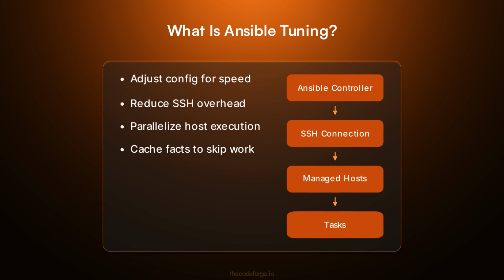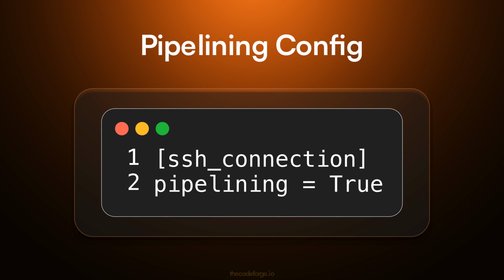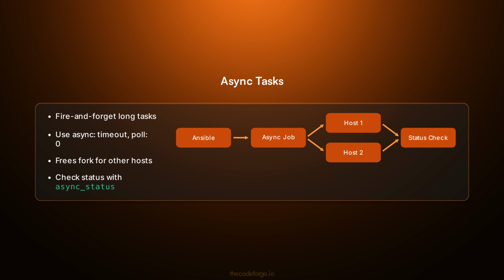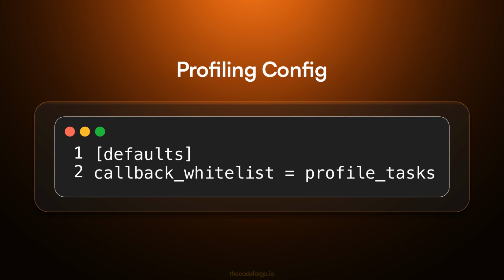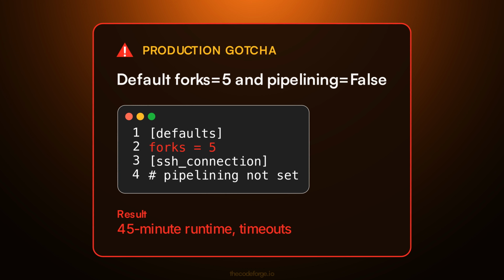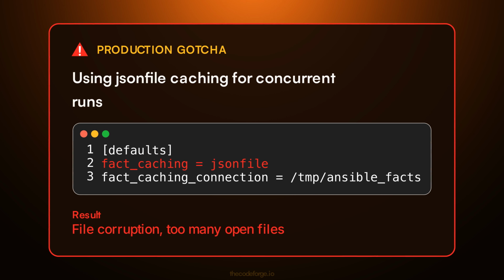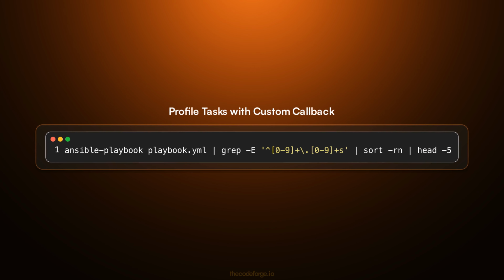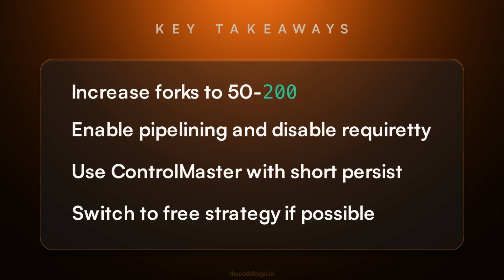Ansible Performance Tuning: Playbook crawled with an idle controller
Playbook crawled with an idle controller CPU — `forks` too low, hosts waiting in line. Root cause: Too few forks serialized host execution. The fix: Raise `forks` (within `ulimit -n`); enable pipelining; `async` long tasks.

⏳ Timestamps:
0:00 - Cold open: 45 minutes
0:11 - Intro
0:18 - What Is Ansible Tuning?
0:35 - Forks: Parallelism Lever
1:05 - SSH Pipelining
1:37 - SSH ControlMaster
2:05 - Strategy Plugins
2:31 - Async Tasks
2:56 - Fact Caching with Redis
3:18 - Profiling with profile_tasks
3:39 - 45 minutes
4:02 - Default forks and pipelining
4:17 - The Fix
4:36 - ⚠ Gotcha: Default forks=5 and pipelining=False
4:49 - ⚠ Gotcha: Setting forks › ulimit -n
5:01 - ⚠ Gotcha: Enabling pipelining without disabling requiretty
5:12 - ⚠ Gotcha: Using free strategy with non-idempotent tasks
5:22 - ⚠ Gotcha: Setting ControlPersist too long (e.g., 600s)
5:32 - ⚠ Gotcha: Using poll:0 and never checking status
5:42 - ⚠ Gotcha: Using jsonfile caching for concurrent runs
5:52 - Version Compatibility: ControlPath and OpenSSH
6:34 - Production Caveat: Pipelining and become Methods
7:11 - Debugging Guide
7:22 - Interview Questions
7:41 - FAQ
7:55 - Key Takeaways
8:08 - Next up
8:23 - Wrap-up

⏭ Next up: Ansible Linting and Testing with Molecule